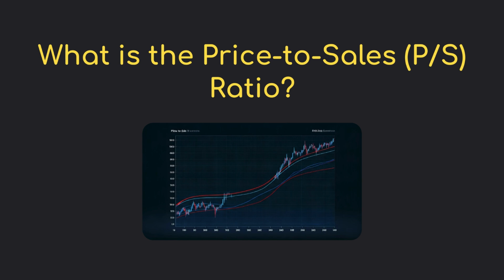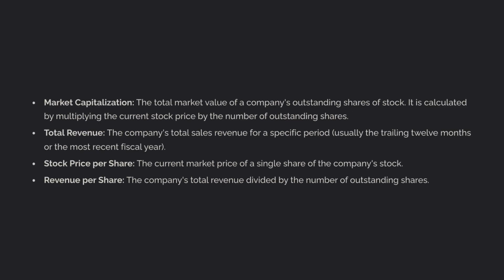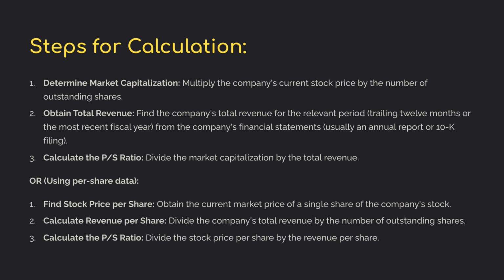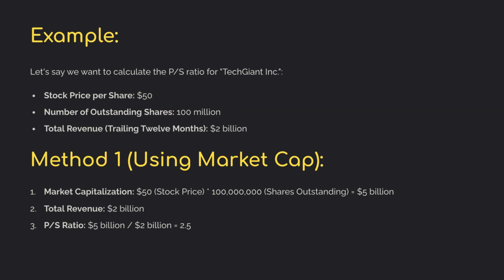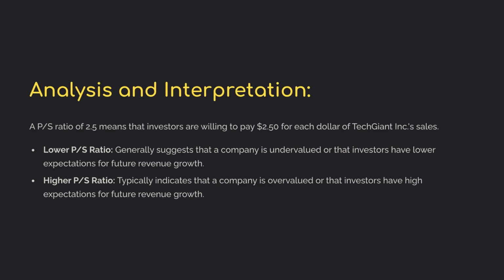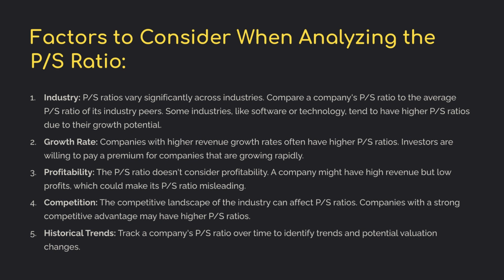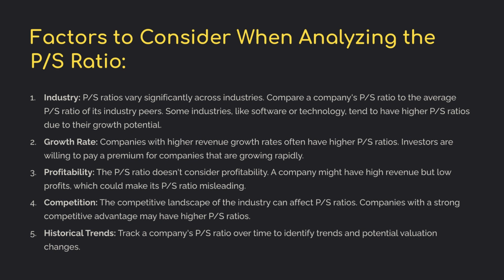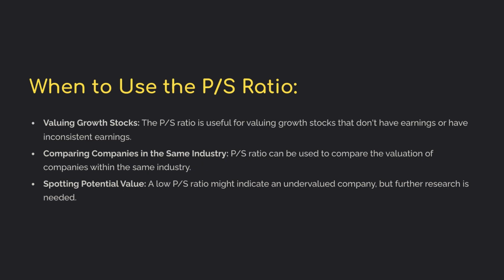What is the Price-to-Sales (P/S) Ratio?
The Price-to-Sales (P/S) Ratio is a valuation metric that compares a company's stock price to its revenue. It indicates how much investors are willing to pay for each dollar of a company's sales. It is primarily used to value companies that don't have earnings (e.g., growth stocks) or are temporarily experiencing losses.

👉 FOLLOW VPController.com for more content like this.